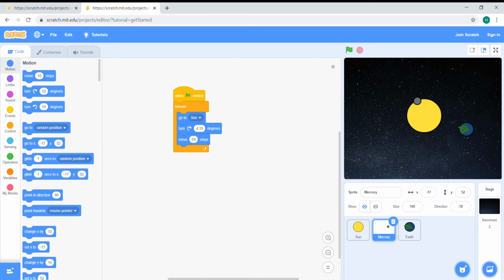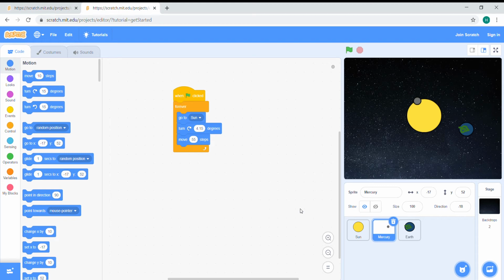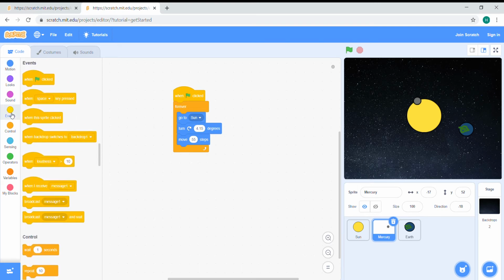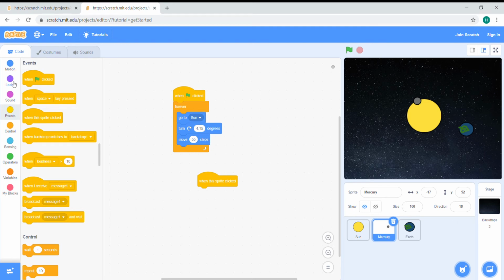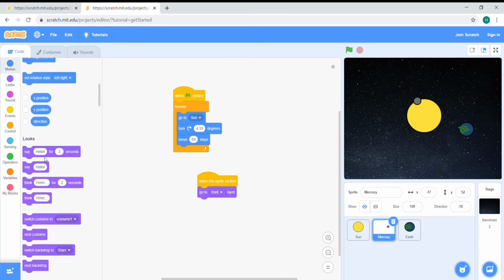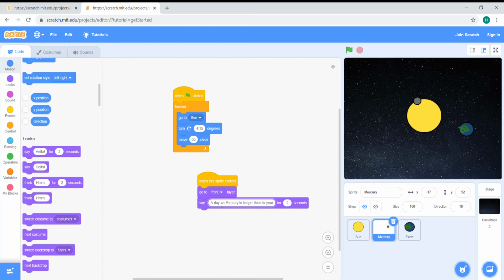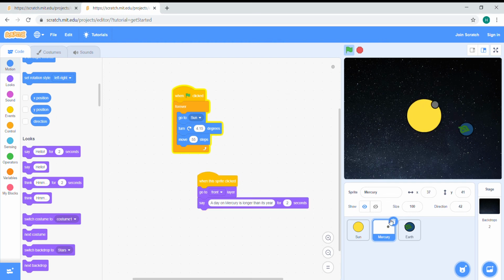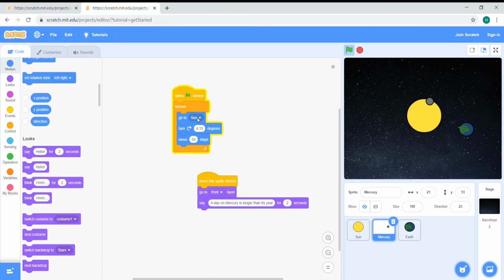Scratch Solar System #3 Solar System Facts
This video covers how to introduce solar system facts within your Scratch model.